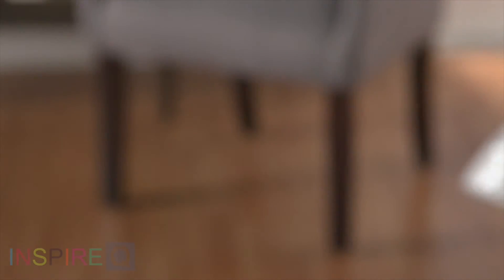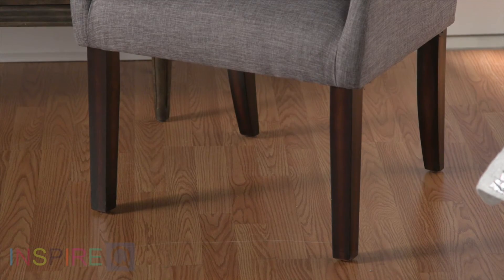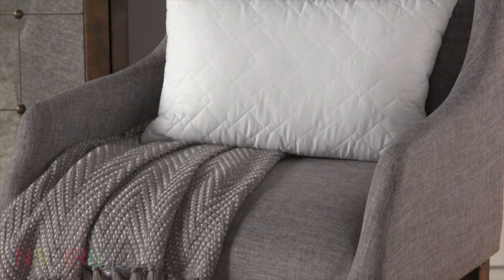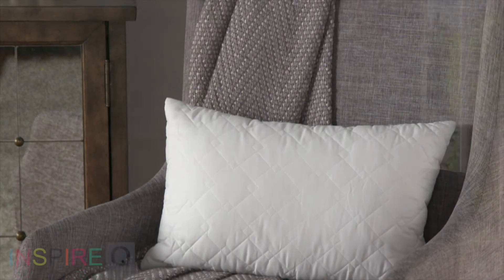2Tnc8U91PT4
This video will showcase the Jourdan hostess chair from Inspire Q, available on our

The sloped arm design and soft cushions offer a comfortable seat perfect for relaxation. With plush linen upholstery and a rich espresso finish on the legs, this chair adds a sophisticated feel to any room. The deep seat on this hostess chair inspires relaxation, while the comfortable back contours to the body. This chair features clean lines and curved back legs for contemporary style that complements your existing decor. Pair this hostess chair with another to create an inviting seating area.